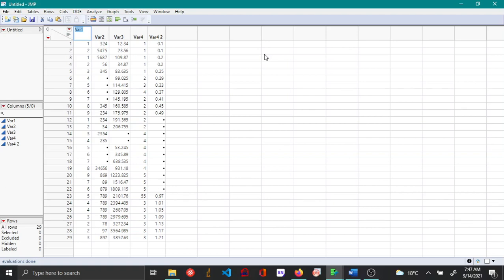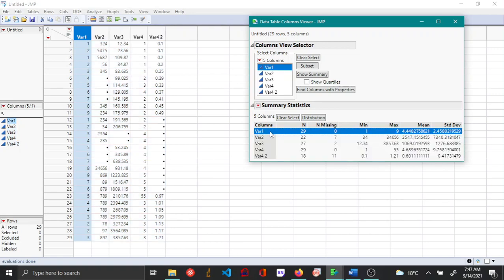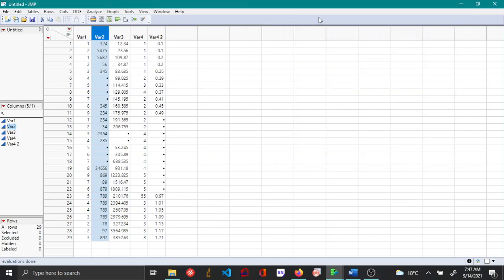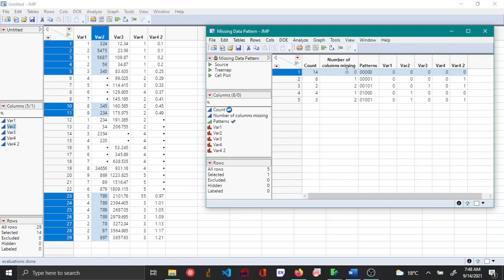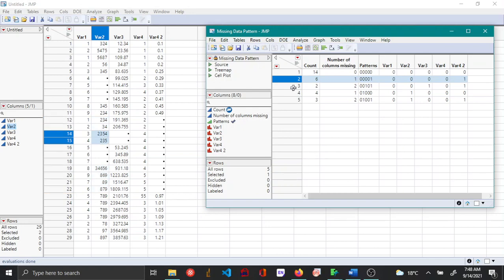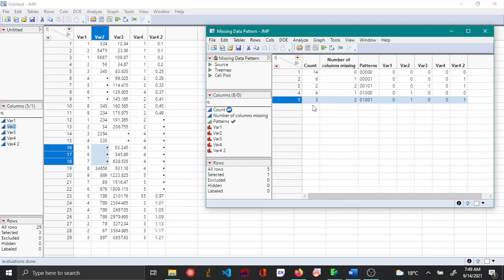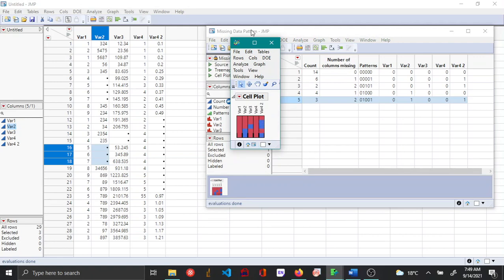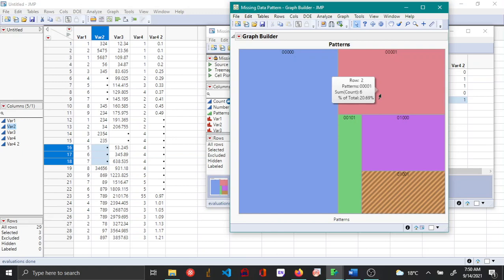Identifying missing data - JMP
This video shows how to identify missing data pattern using columns viewer and missing data pattern in JMP.